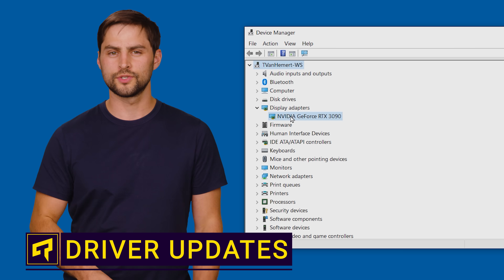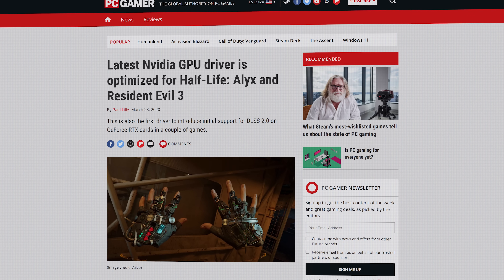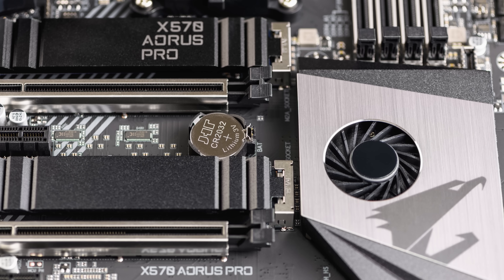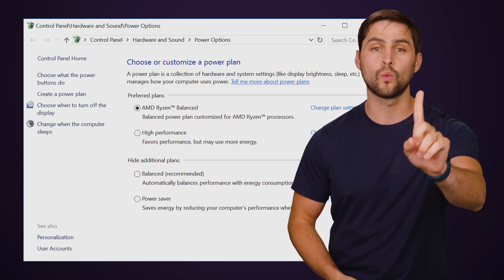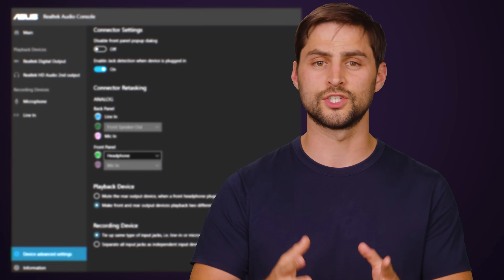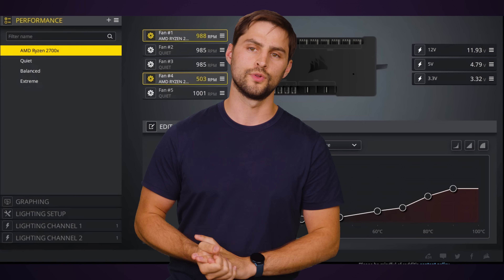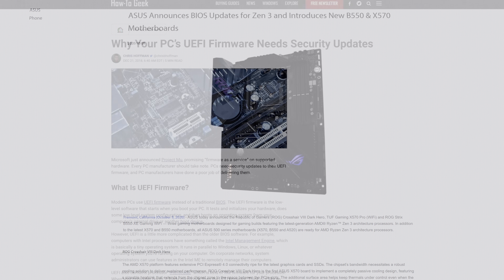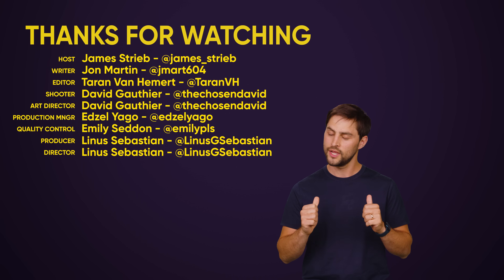Do You REALLY Need To Update Your Drivers?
Is updating your drivers as important as people make it seem?